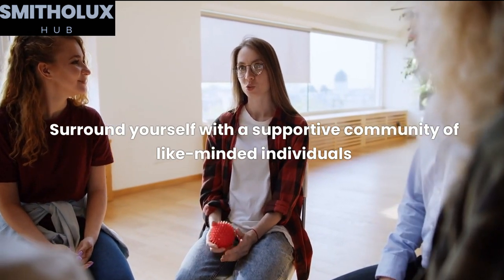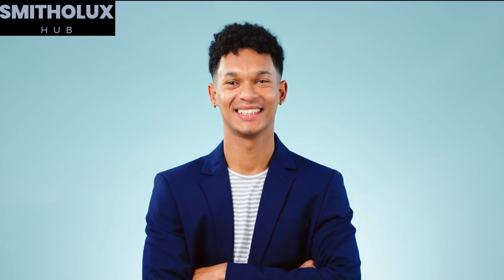Unravelling the Cognitive Functions of INFJs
Dive into the mesmerizing world of INFJs with our latest video on Smitholux Hub - "Unravelling the Cognitive Functions of INFJ." If you've ever been intrigued by the complex interplay of cognitive functions, this exploration is tailor-made for you.
Discover the intricate details of INFJ cognitive functions, decoding the mysteries of Introverted Intuition (Ni), Extraverted Feeling (Fe), Introverted Thinking (Ti), and Extraverted Sensing (Se). We break down the unique cognitive function stack of INFJs, unveiling how these functions shape their insightful, empathetic, and analytical traits.
Our passionate host unravels the intricate web of INFJ cognitive functions, offering valuable insights into their personality traits, thought processes, and behavioral patterns. By understanding these functions, you'll gain a profound understanding of what sets INFJs apart from other personality types.
Join us on this captivating journey as we explore the depths of the INFJ mind. We shed light on their dominant function, Introverted Intuition, and how it shapes their insightful and visionary nature. Discover how their secondary function, Extraverted Feeling, influences their empathy, interpersonal relationships, and their desire to create harmonious environments.
Furthermore, we delve into the lesser-known aspects of the INFJ cognitive functions, including their tertiary function, Introverted Thinking, and how it influences their decision-making processes. Finally, we analyze their inferior function, Extraverted Sensing, which often remains in the shadows but plays a significant role in their overall development.
By watching this video, you'll not only gain a comprehensive understanding of INFJs and their cognitive functions but also learn how to appreciate their unique strengths and challenges.
Whether you're an INFJ enthusiast, someone navigating relationships with INFJs, or just curious about the fascinating world of personality psychology, this video is your gateway to understanding the cognitive functions that make INFJs tick.
Key topics covered include:
• The dominant role of Introverted Intuition (Ni) in INFJ cognition.
• How Extraverted Feeling (Fe) fuels empathy and harmonious connections.
• The analytical prowess of Introverted Thinking (Ti) in INFJ decision-making.
• Exploring the less developed but impactful Extraverted Sensing (Se).
• Exploring the INFJ relationships dynamics with INFPs, ENFPs and INTJs.
• Explore the compatibility of INFP, INTJ and ENFP personality types with INFJ.
Gain insights into the INFJ cognitive stack and shadow functions, unraveling the complexities that define this personality type. From Jungian cognitive functions to practical tips for INFJs, this video covers it all.
Whether you're an INFJ yourself, have an INFJ in your life, or are simply curious about this rare personality type, this enlightening exploration will provide valuable insights.
Don't miss out on this opportunity to unravel the mysteries of the INFJ personality type.
Embark on a fascinating adventure with "Unravelling the Cognitive Functions of INFJ" – because understanding the mind is the key to unlocking meaningful connections.